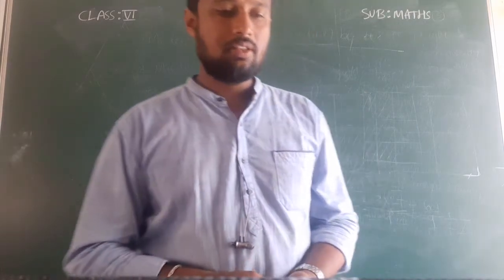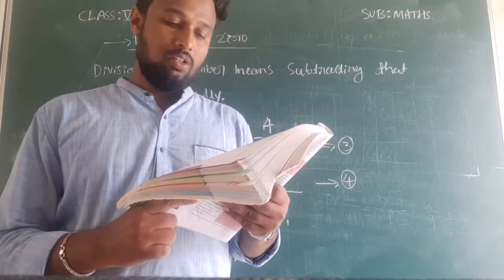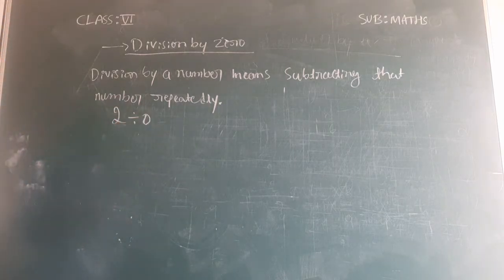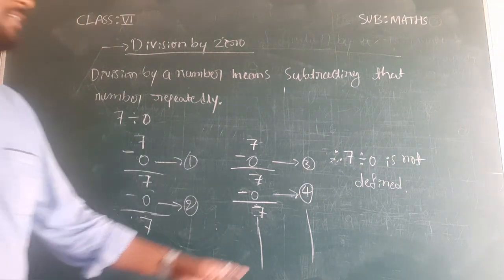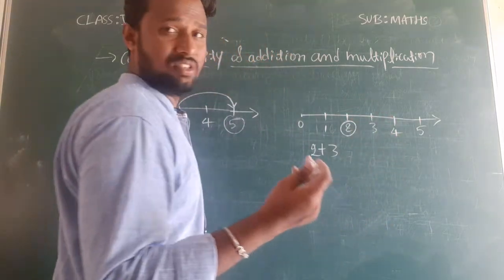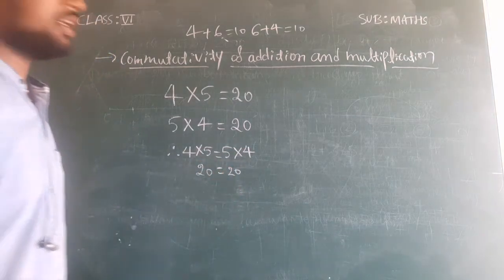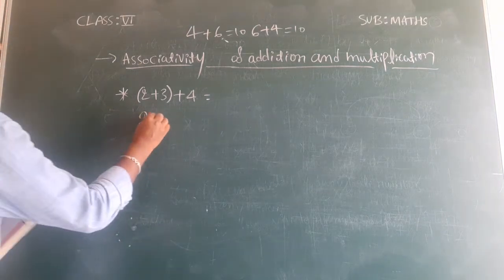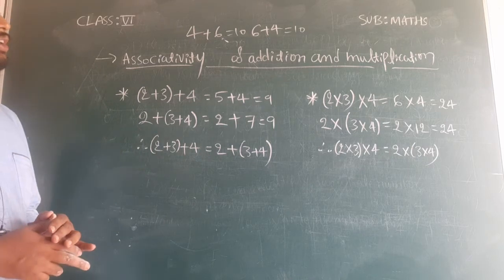CLASS -6 MATHS